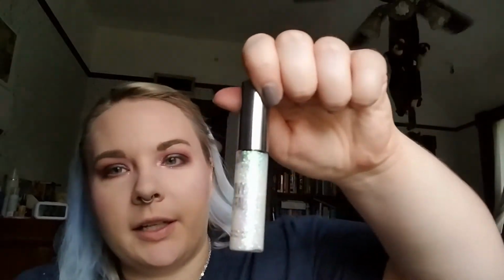GRWM Using Project Pan Items 2017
I thought it would be fun to sit down and do a look with my project pan products.
Things on my face:
Tarte Amazonian Clay Foundation in Light Honey
RCMA No Color Powder
Makeup Geek White Lies
Makeup Geek Barcelona Beach
Makeup Geek Cupcake
The Balm Cosmetics Matt Moskowitz
Smashbox Filter Trio
Tarteist Pro Palette- Trendy
Anastasia Beverly Hills Moonchild- Pink Heart and Star
Colourpop Honeydude Liner
Colourpop Super Shock Cheek in Rain
Stila Watercolor Blush is Water Lily
Colourpop Super Shock Cheek in Stole the Show
Anastasia Beverly Hills Dipbrow Pomade in Blonde
Nyx Clear Brow Gel
Urbay Decay Distortion Liner
Benefit They're Real Tinted Lash Primer
Benefit Roller Lash Mascara
Buxom White Russian Lipgloss